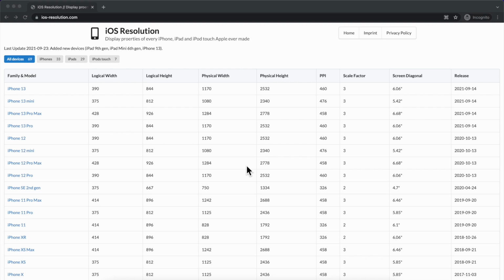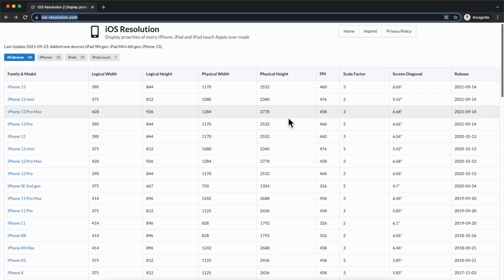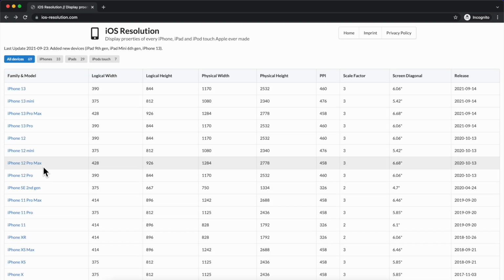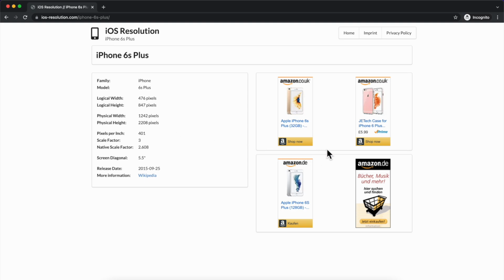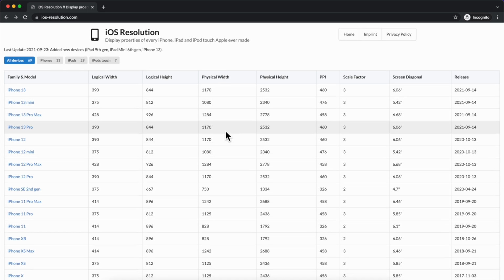iOS Developer Resources: iOS Resolution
In this video we will learn about an awesome developer resource for iOS and Swift. We will look at a website that shares the resolutions for all iOS devices in the wild.